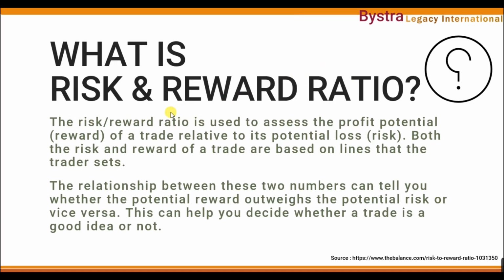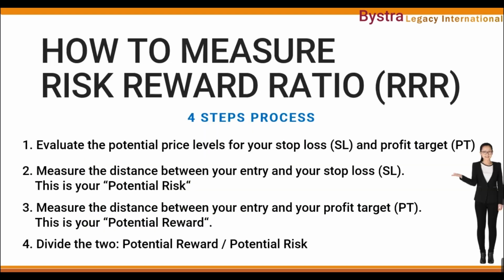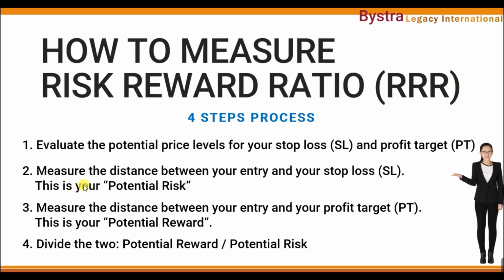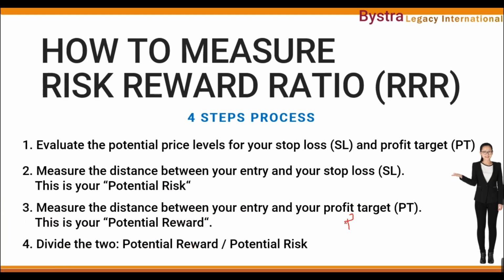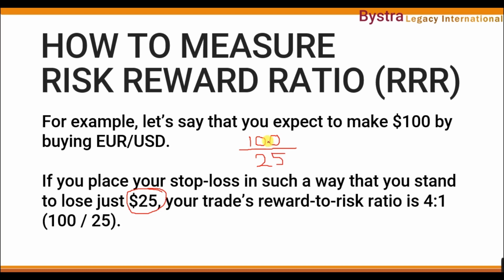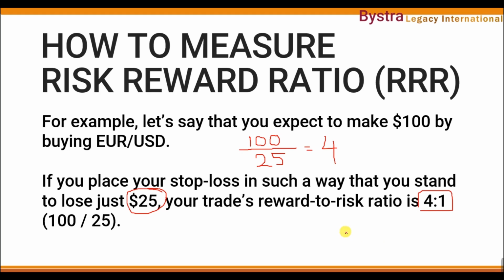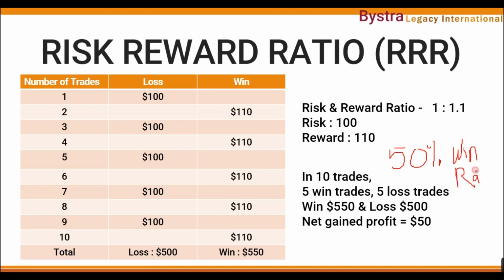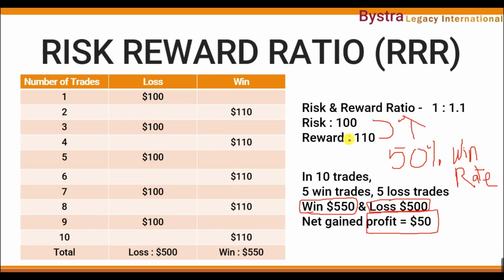26 - Risk & Reward Entry